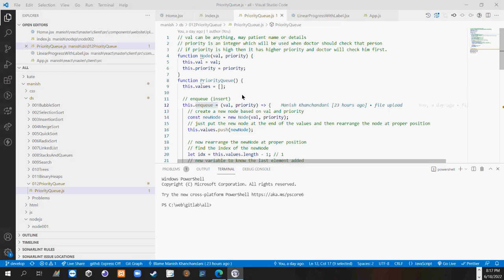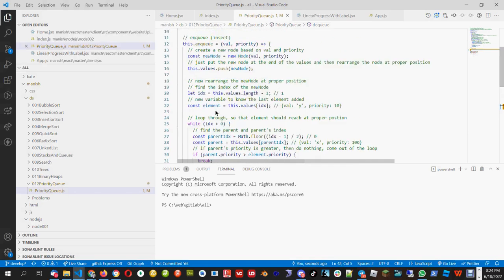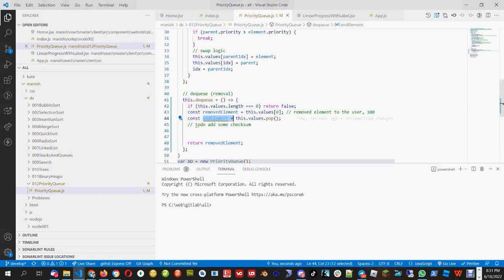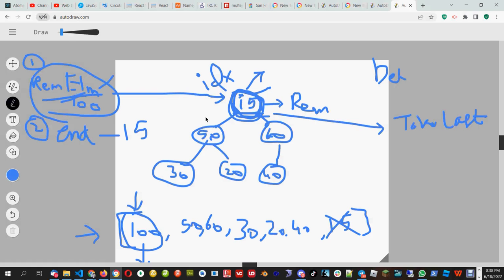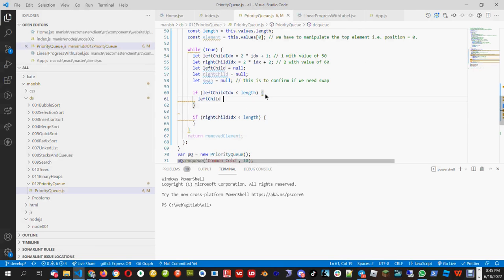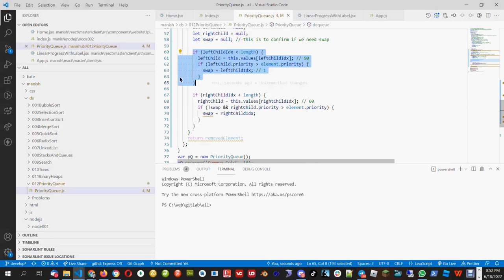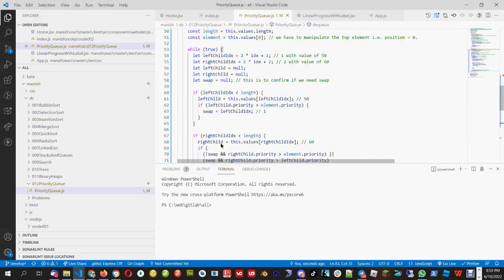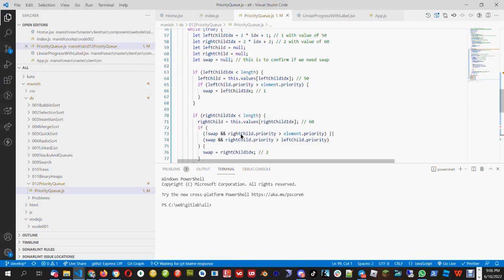Lesson 178 2022 06 18 priority queue 2